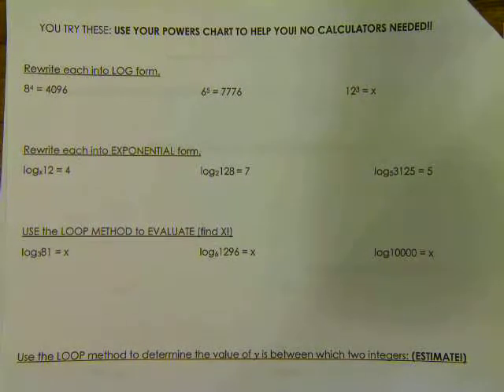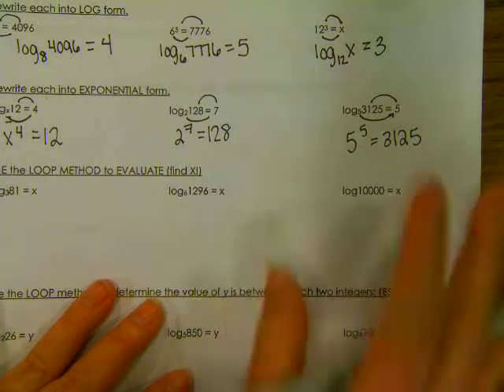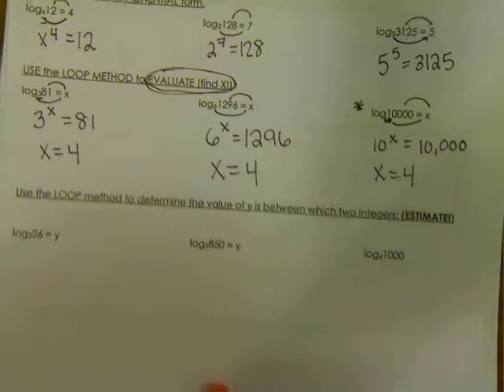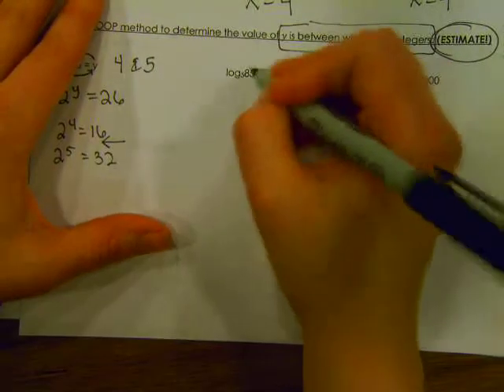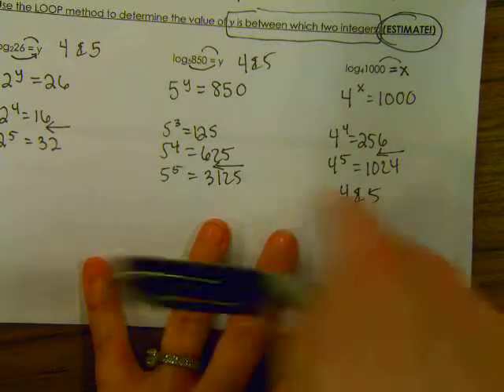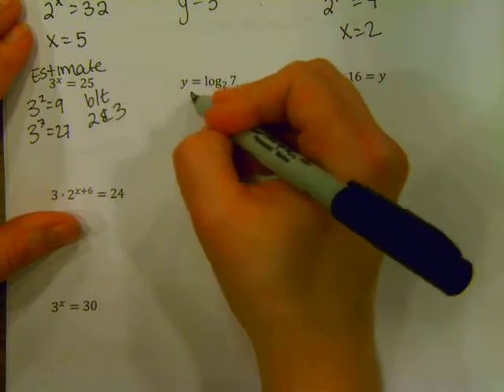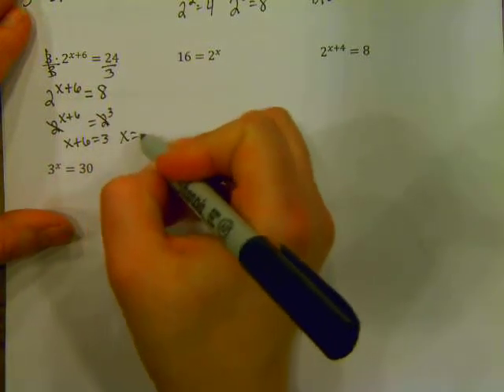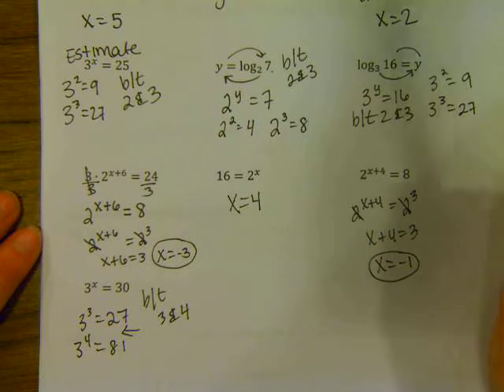3b practice problems video